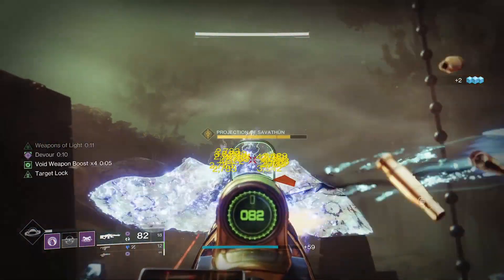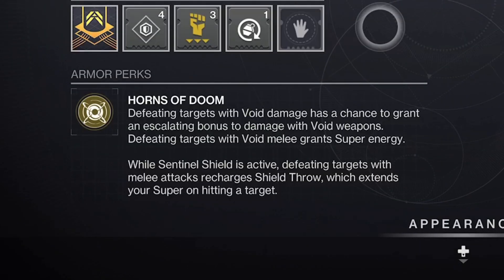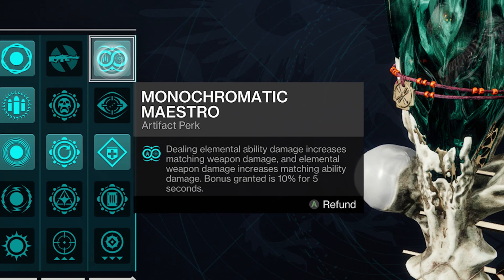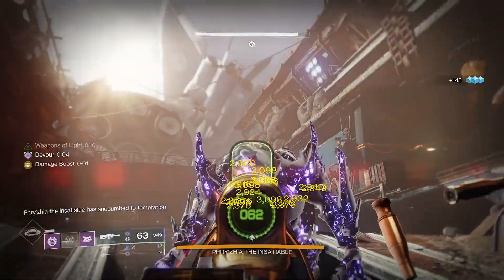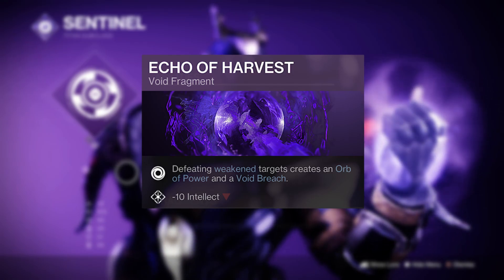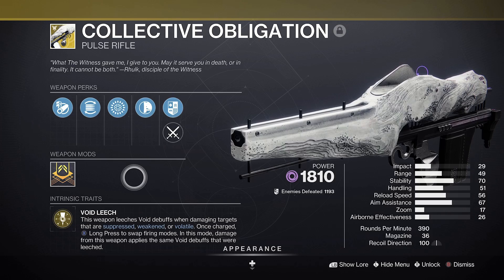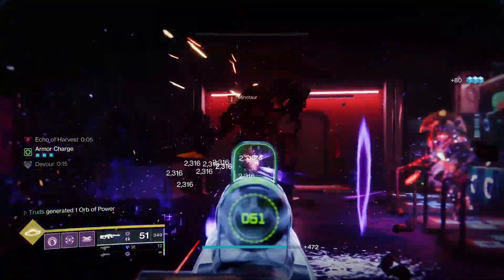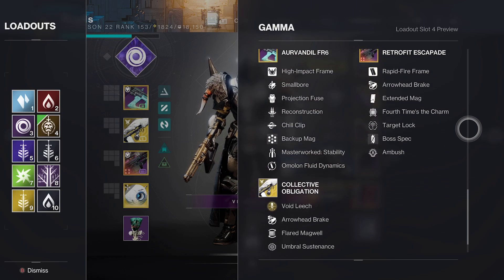This Patch Note Went Under the Radar! - INSANE Damage Boost Exotic Titan Build - Destiny 2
In Season of the Witch, the Titan Exotic Gauntlets Doom Fang Pauldrons got a huge upgrade and it now melts Champions, Mini Bosses and Bosses in Legend Lost Sectors, Raids and the new Ghosts of the Deep Dungeon in Season of the Wish for Destiny 2 Lightfall. This is the Best Void 3.0 Titan Build for Season 22 and Season 23. Doom Fang Pauldrons along with the Full Auto Retrofit Escapade and the Best Void Exotic Pulse Rifle, Collective Obligation does some huge boss melting DPS. This Void Titan Build with Doomfang Pauldrons Exotic is a must have in Destiny 2.

- its_Truds